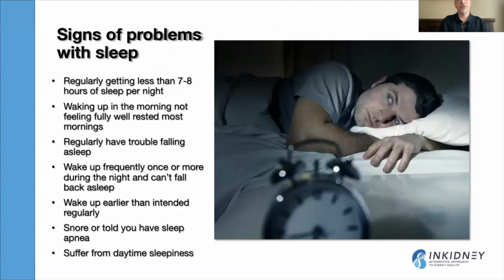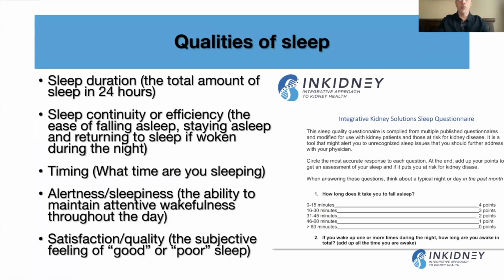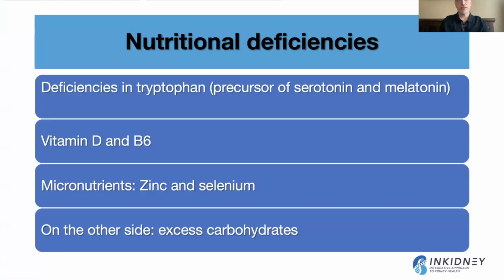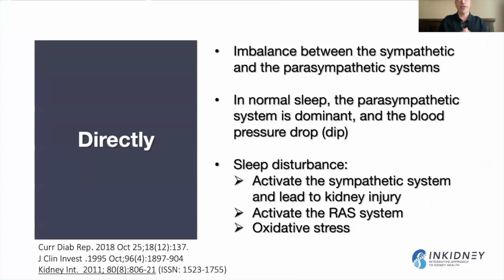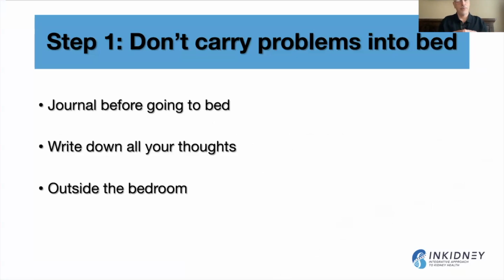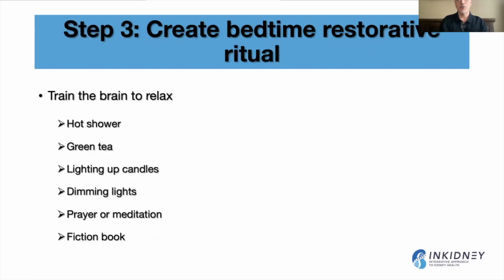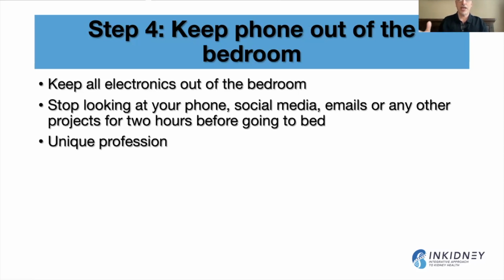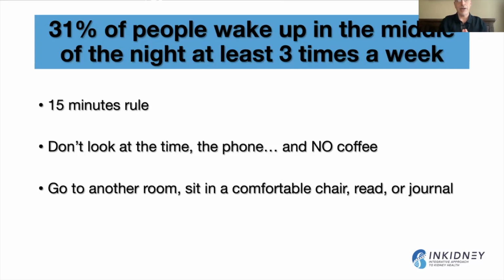5 Simple Steps to Improve Sleep for Better Kidney Health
Sleep is crucial for our heath and certainly essential for kidney health. I will talk to you in this video about how poor sleep can affect kidney health and lead to disease. I will also discuss 5 simple steps that you start now to improve your sleep habits to keep your kidney healthy and slow down kidney disease if you have one.